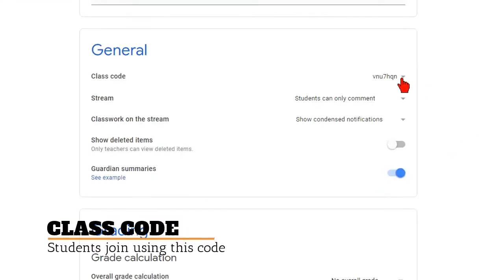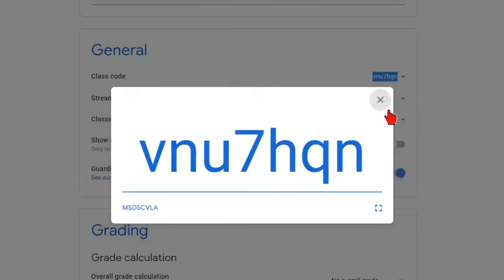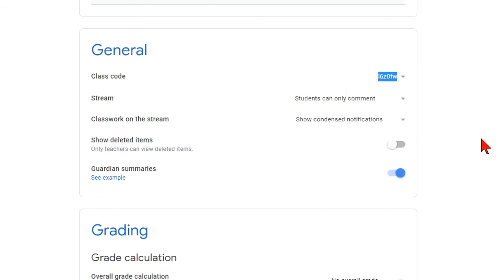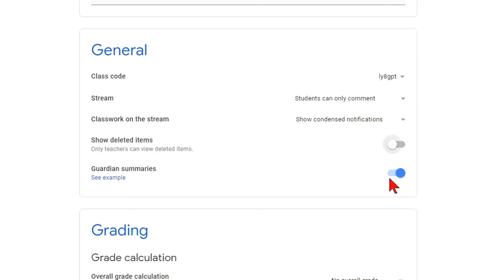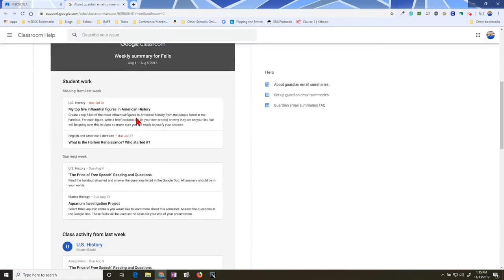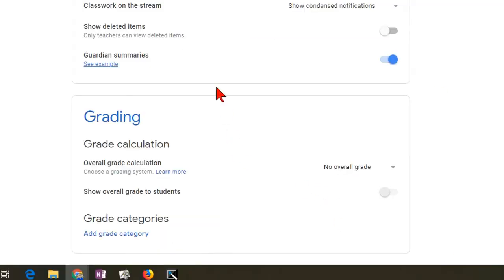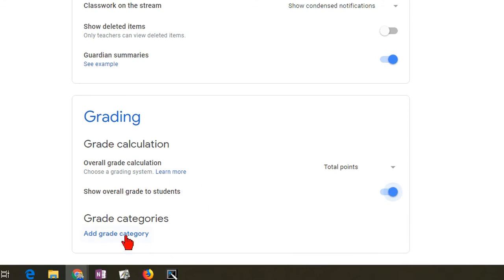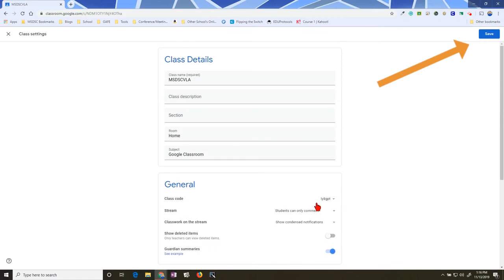Google Classroom: Class Settings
Google Classroom is a great tool for teachers to interact with students and create digital learning experiences. Within a Google Classroom, there are settings that allow the teacher to customize his/her digital classroom. Class information can be adjusted, how students interact can be edited, and grade functions can be adjusted.

This video is intended for teacher technology professional development. It is a small part of an online training series offered for free.